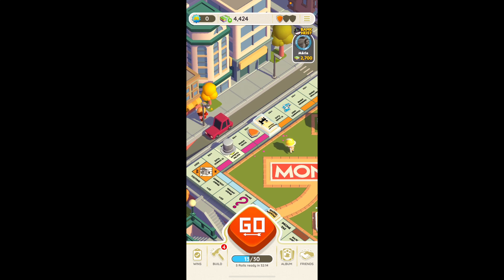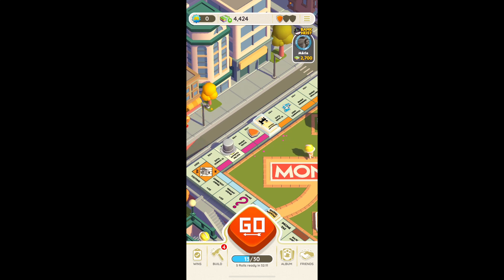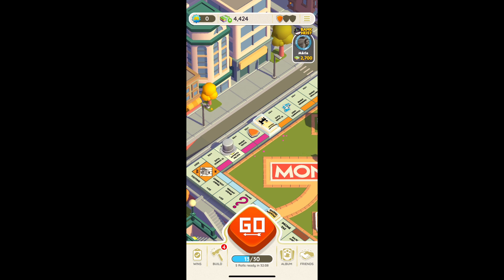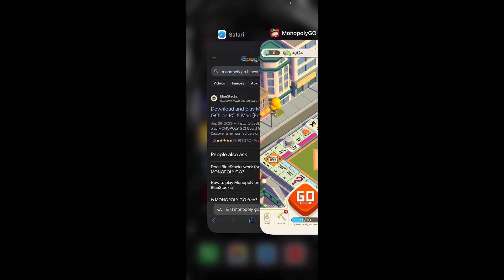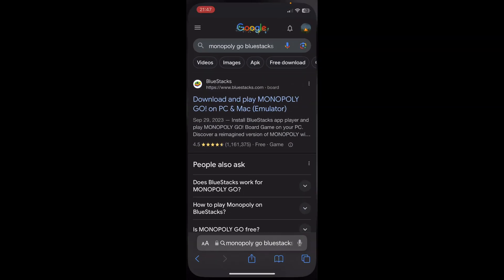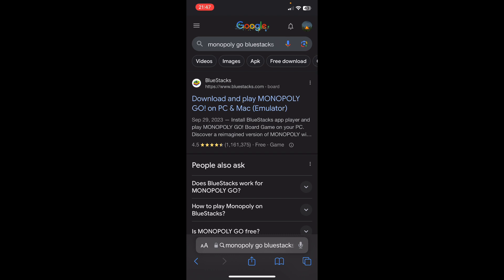How to Play Monopoly GO on Your PC (2024)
If you are looking for a video about how to play monopoly go on your pc, here it is! In this video I will show you how to play monopoly go on your pc. Be sure to watch the video to the very end because you will learn how to play monopoly go on your pc. That's easy and simple to do from your phone or computer.